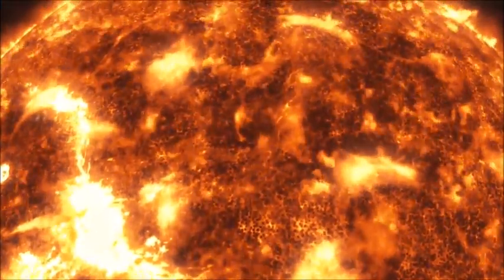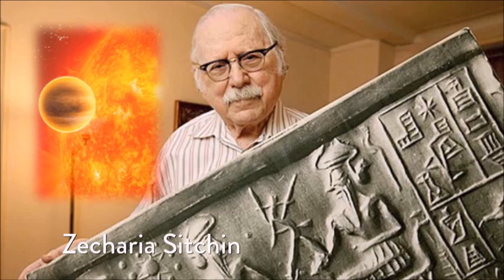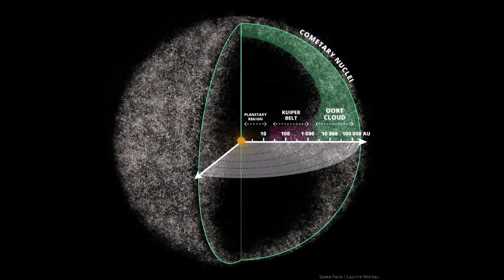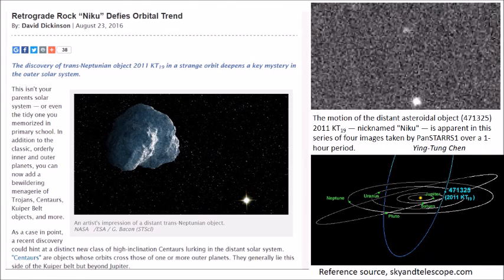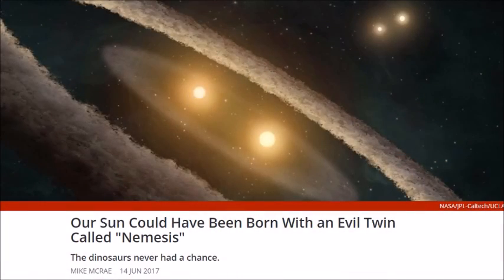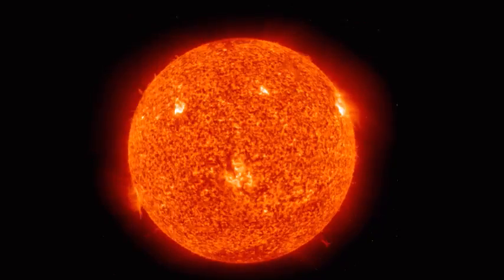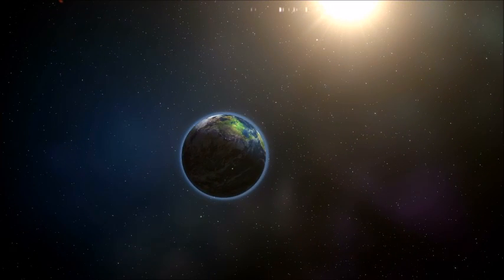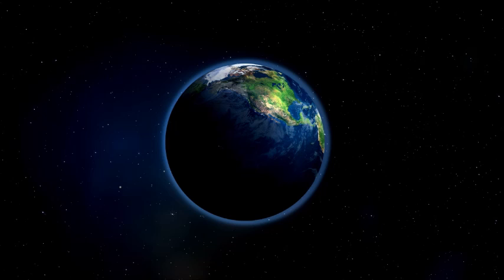If Nibiru is not real, what did scientists just find?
Is that Twin Cool Star Nibiru?  Or just twinkle, twinkle our Twin Cool Star?  Narrated by Ken Peters, scripts by Sherry Wang, music by Derek Fiechter